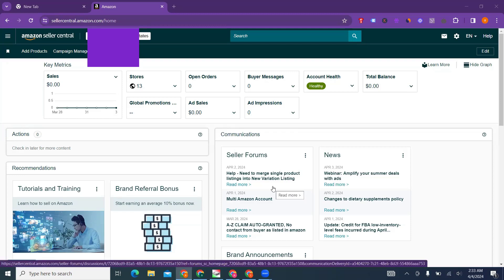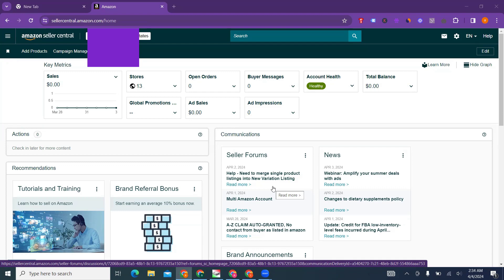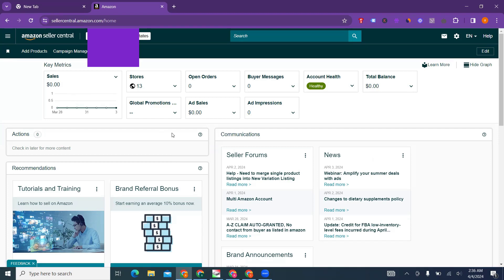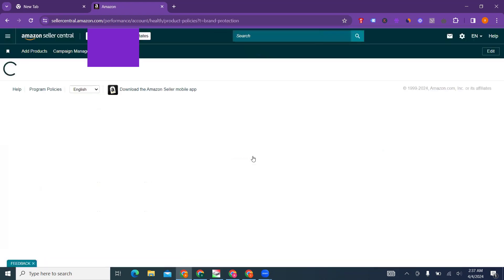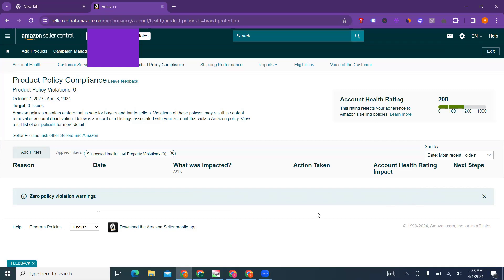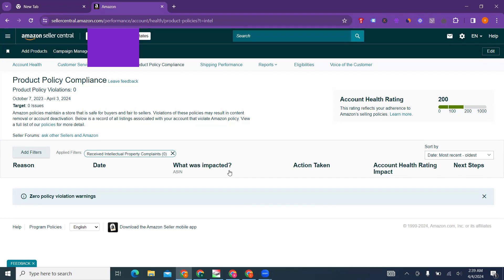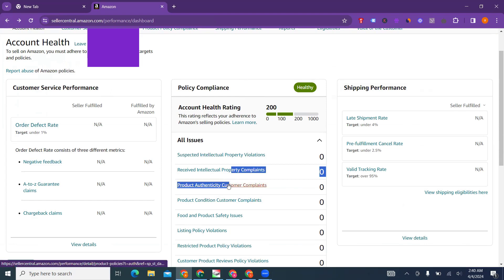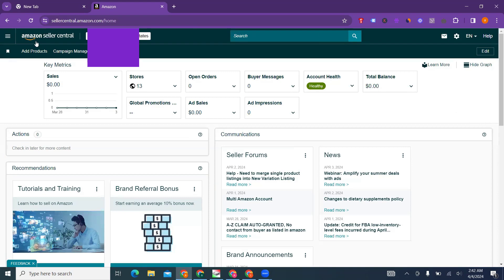Amazon IP complaint | IP infringement amazon | amazon seller | Part 1| Ecommerce Excellecne Academy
Ever get a confusing intellectual property (IP) complaint on your Amazon seller account? Don't worry, this video (part 1 of a series) from Ecommerce Excellence Academy will help!

We'll explain what IP complaints are on Amazon, why you might get one, and the different types you might face. Plus, we'll cover the potential consequences of ignoring a complaint, like account suspension or product removal.